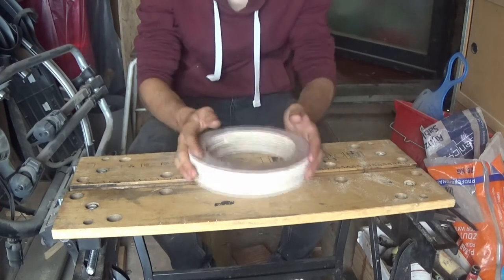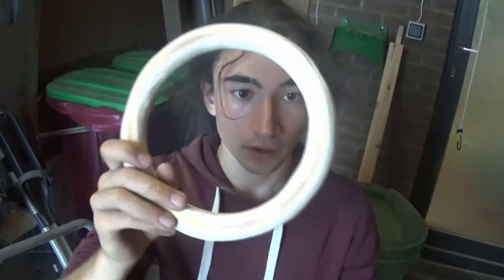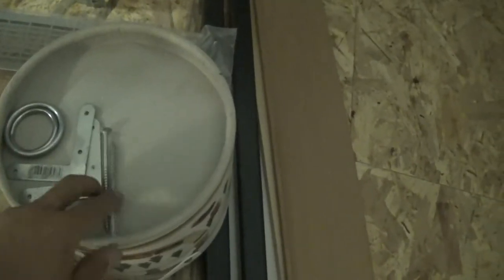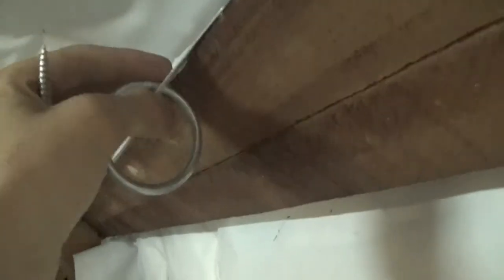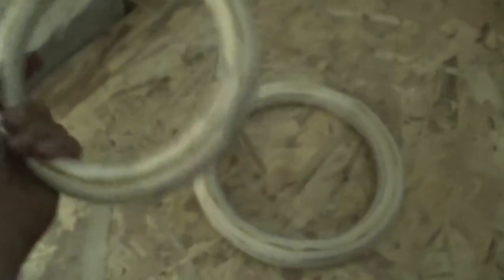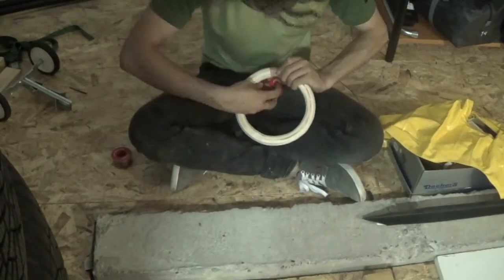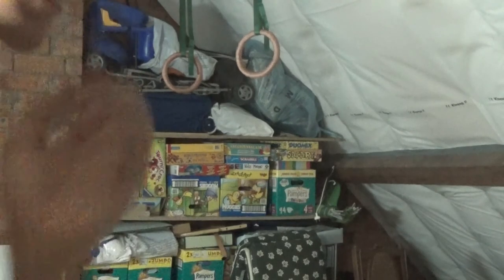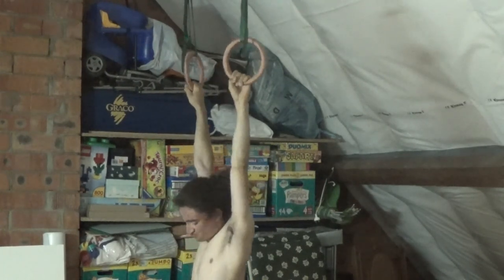I made a pair of gymnastic rings !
Hey ! I'm Thomas and today I made some gymnastic rings !